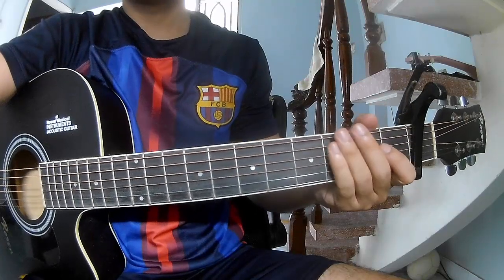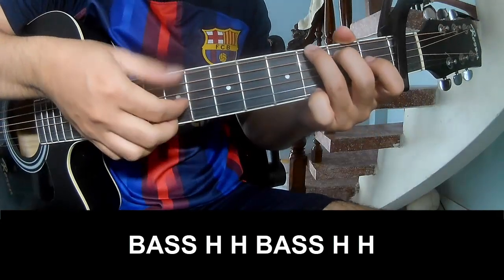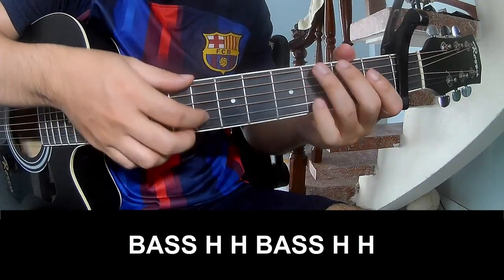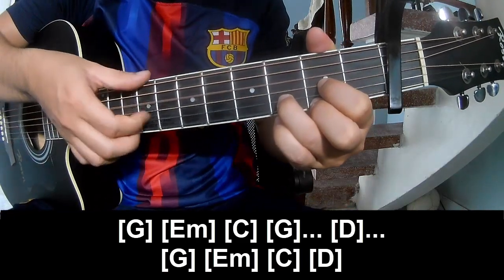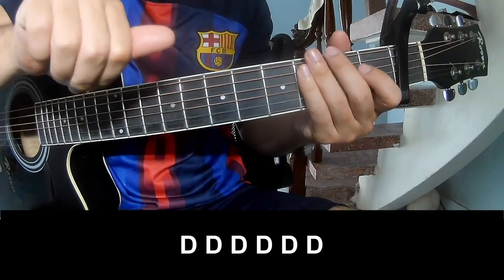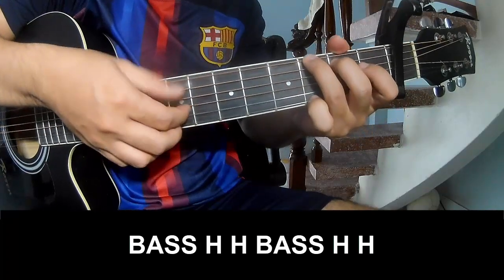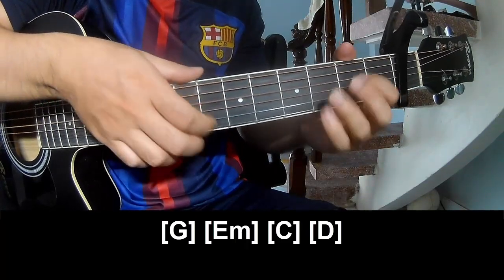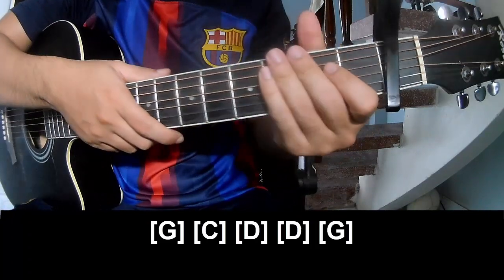How To Play Guitar Perfect By Ed Sheeran Version 2